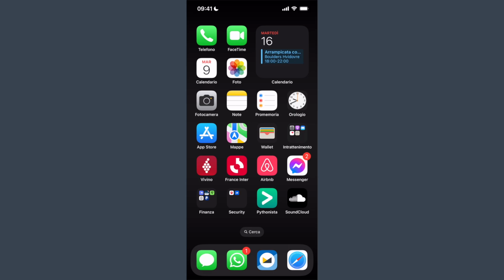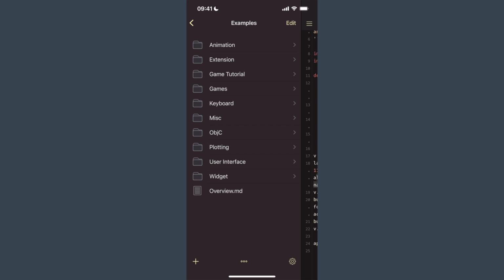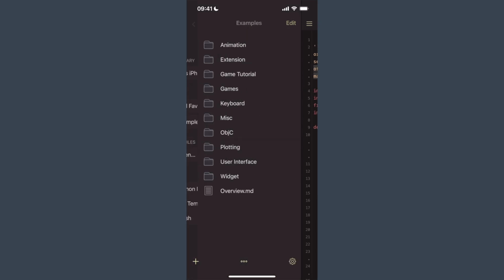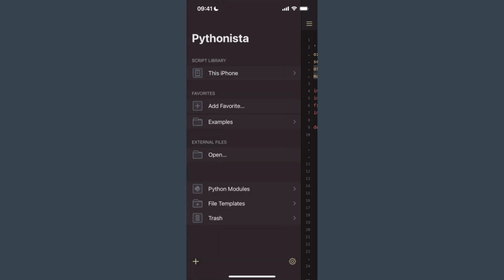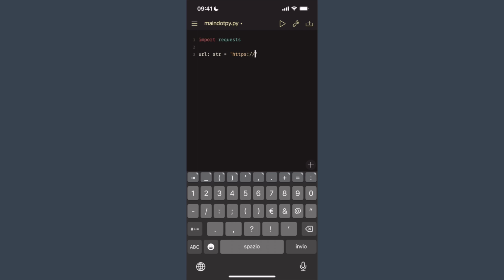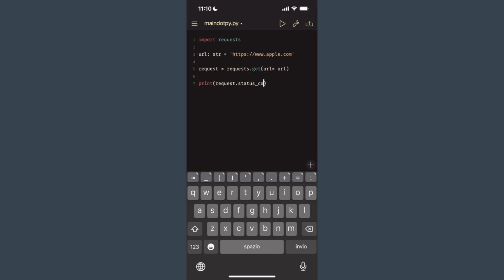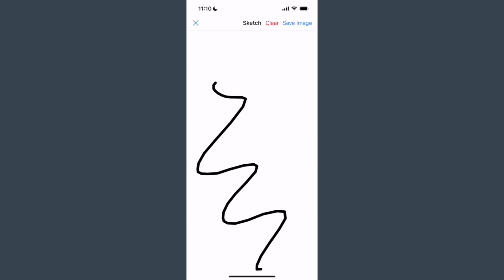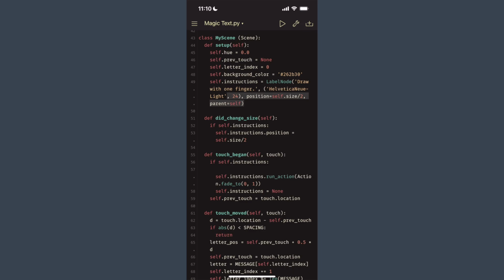How To Run Python Scripts DIRECTLY On Your Phone (iOS) [Pythonista]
In this video I'm going to be showing you how you can run Python scripts directly on your phone (iOS). We're going to be using an app called "Pythonista" which you can find directly on the app store. A definite must-have for any Python developer!